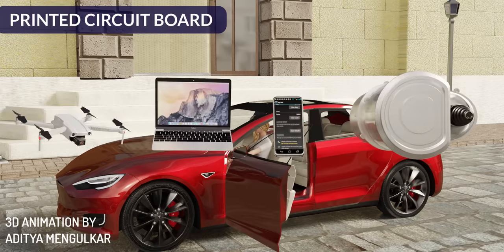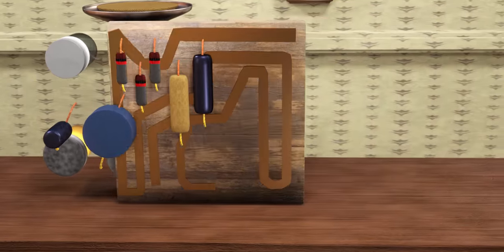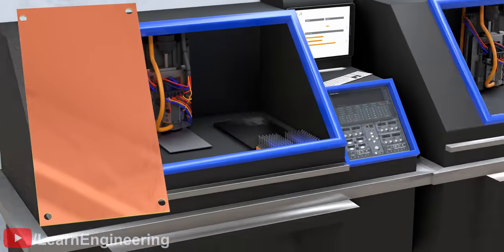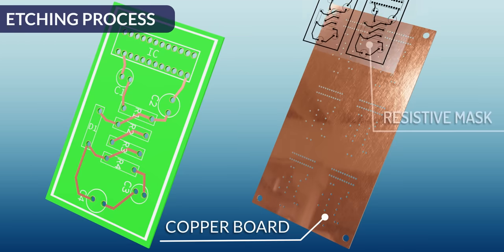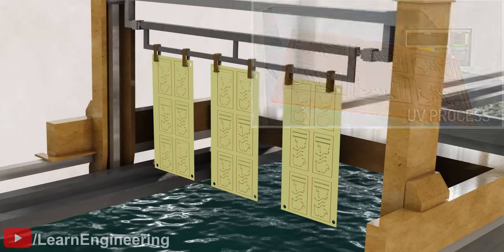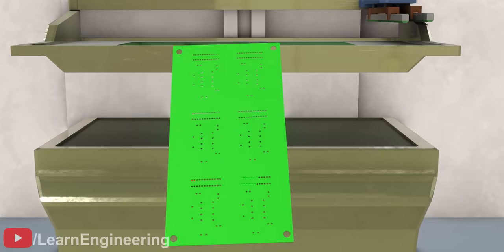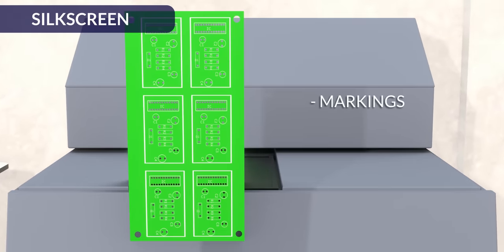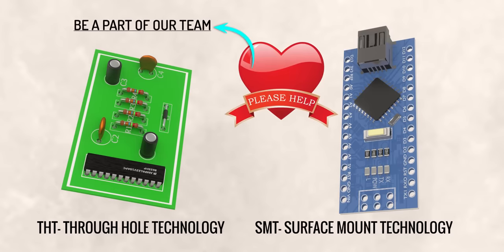What is a PCB?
A Printed Circuit Board is the backbone of all the modern day electronic devices. Let’s explore what a PCB is and how these tiny circuits are manufactured. This video explains how a PCB is made with help of Gerber file, chemical etching and UV process all starting from a copper plate using THT technology.